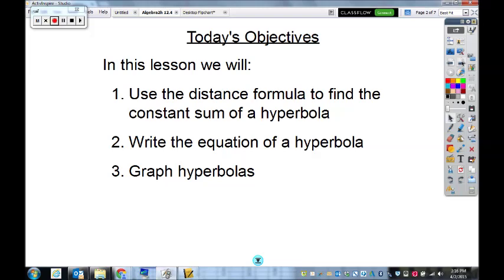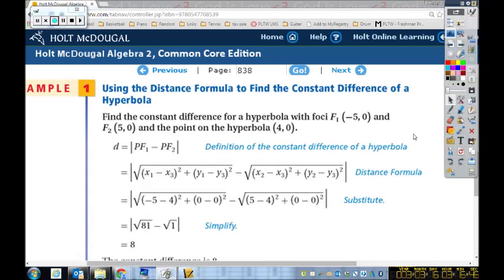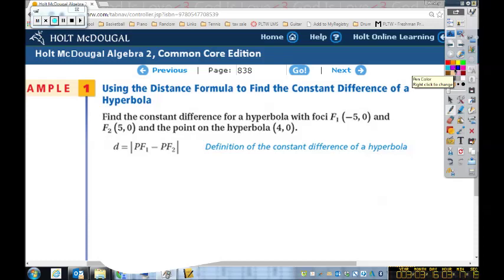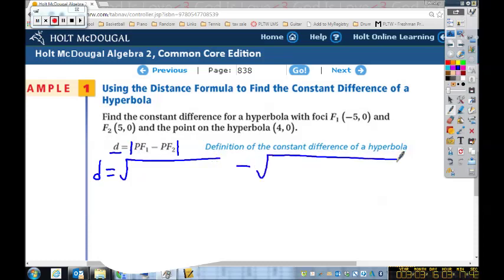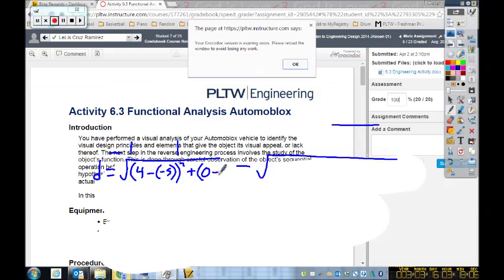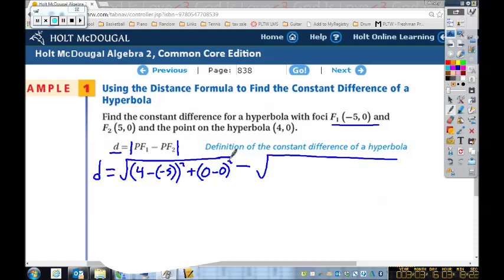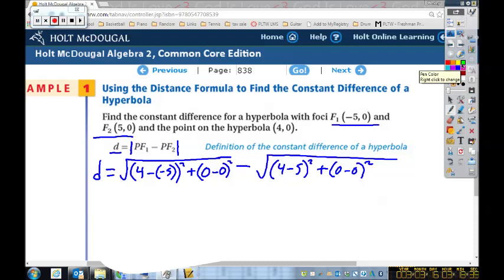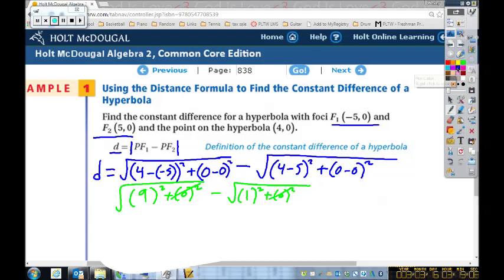Algebra 2 Honors 12.4 part 1